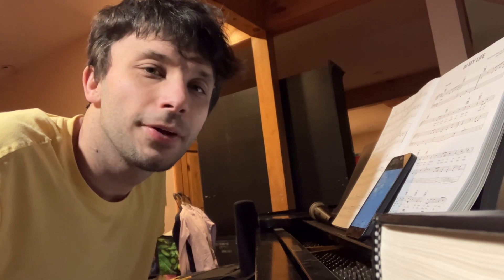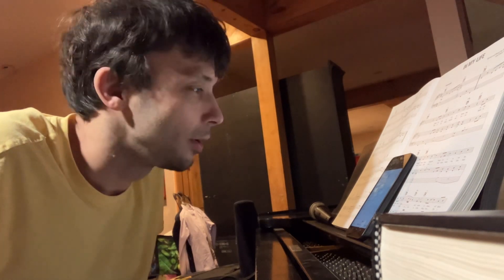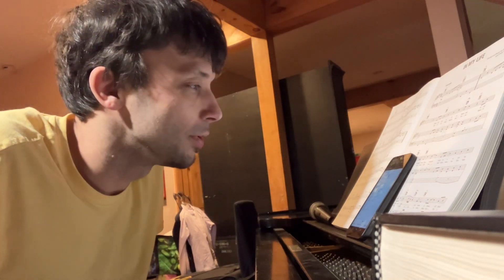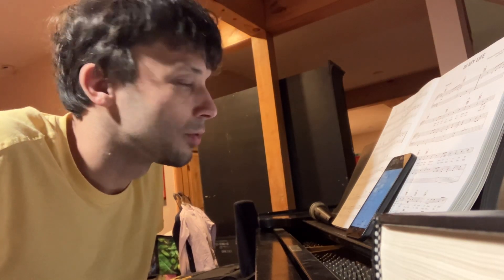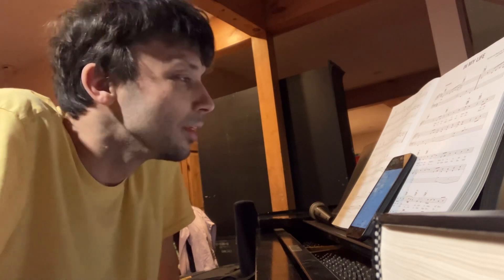Cover of “Happy Xmas (War is Over)” - John Lennon!